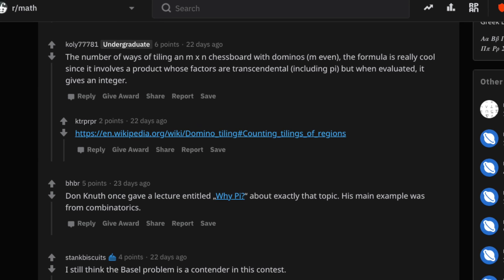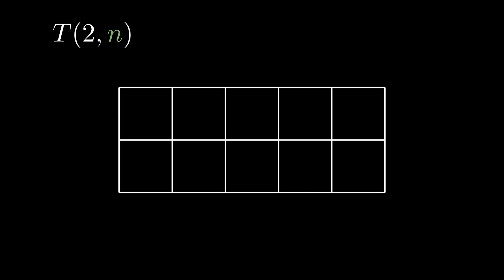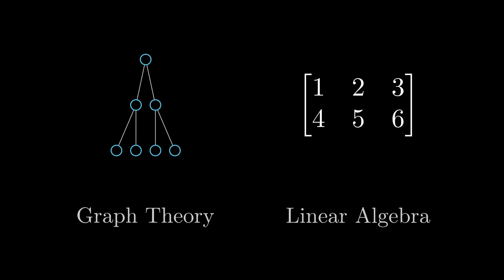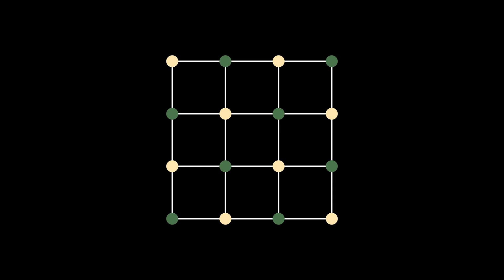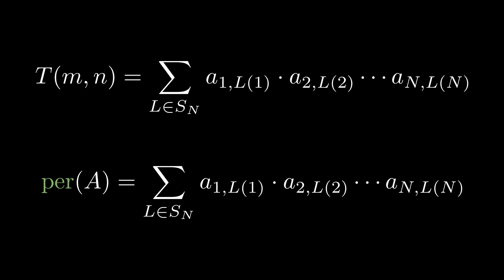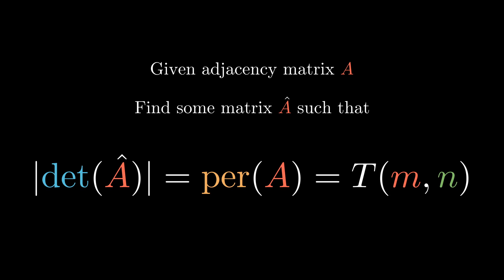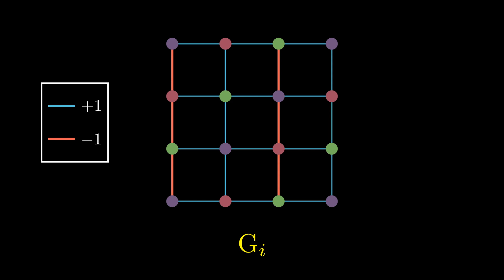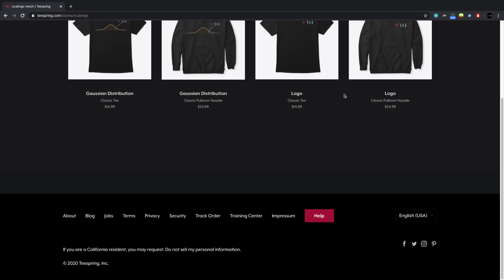Domino Tiling and Graph Theory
A beautiful solution to a difficult problem. Late pi day video!